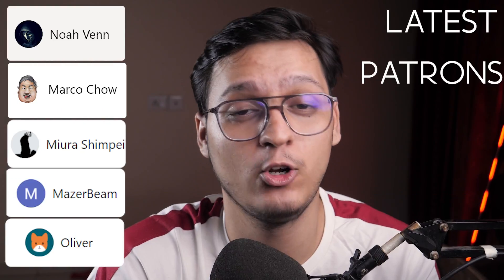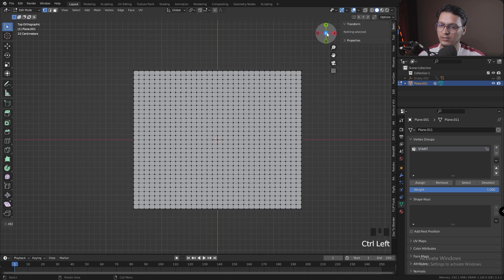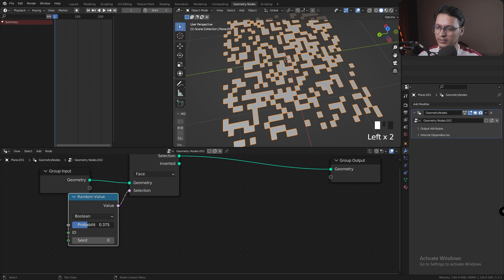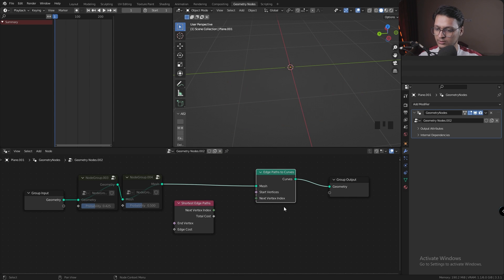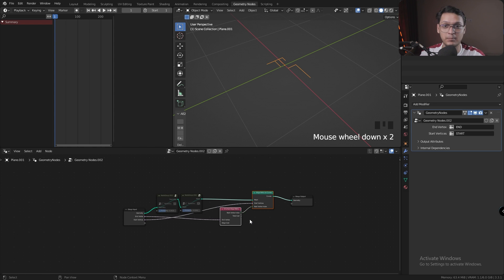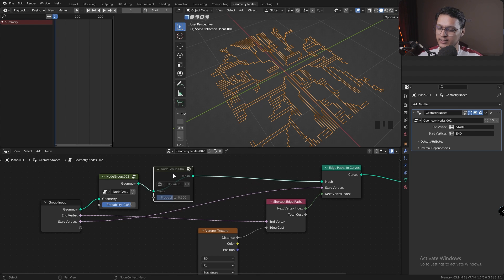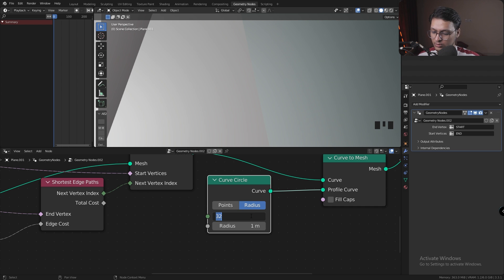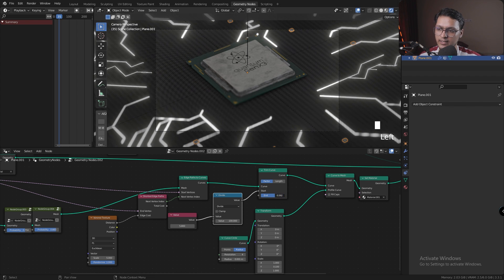Shortest Path Node CIRCUIT | Blender Tutorial